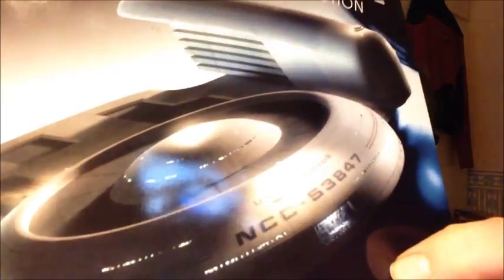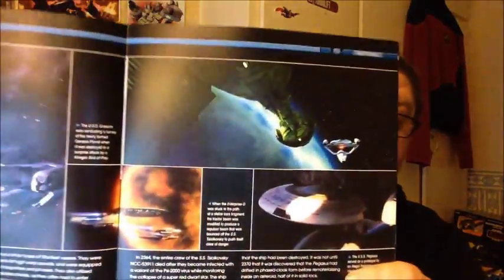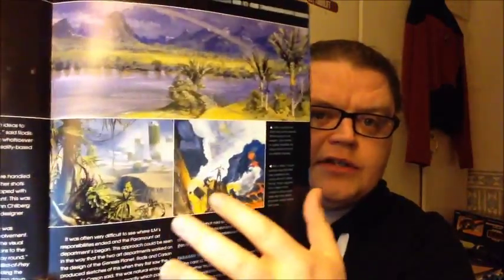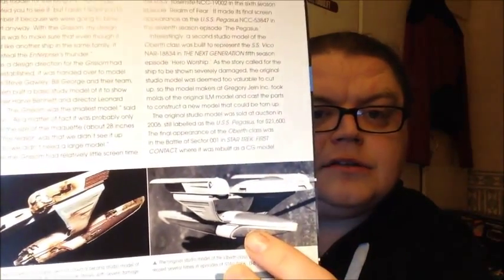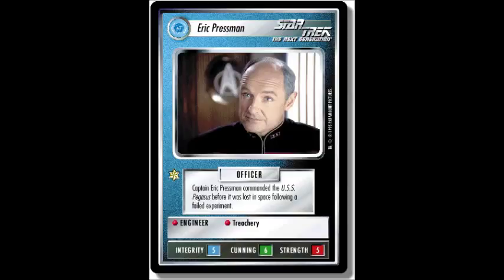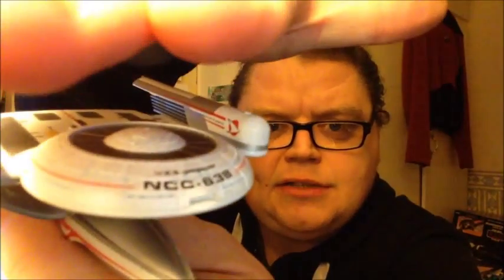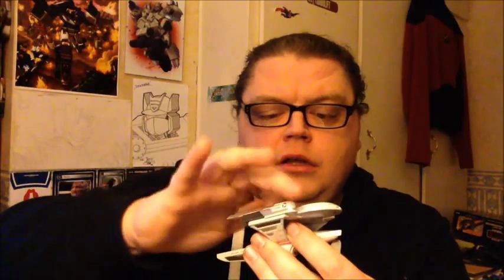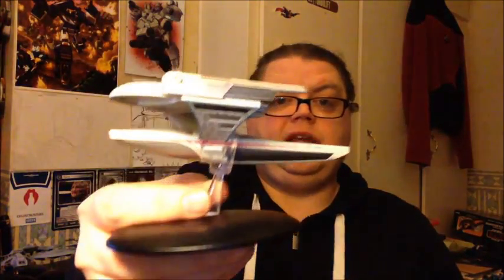Star Trek: The Official Starships Collection Issue #36 USS Grissom NCC-638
in this episode I talk about the USS Grissiom NCC-638 as seen in "Star Trek III: The Search for Spock" enjoy!